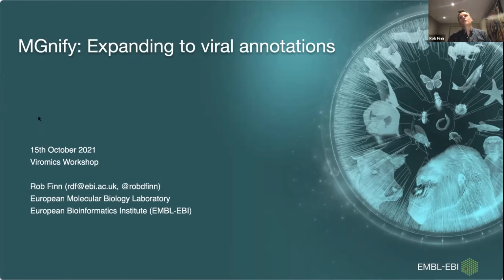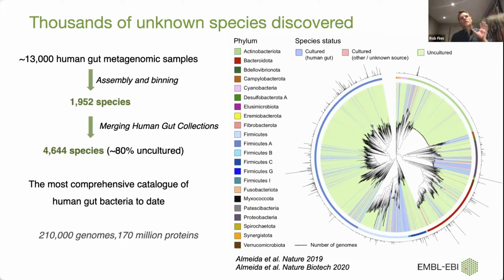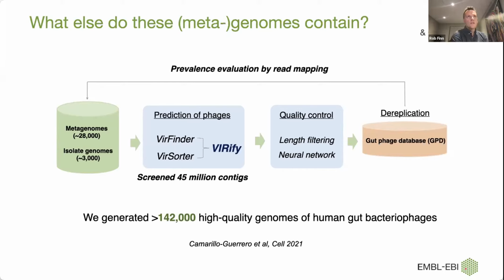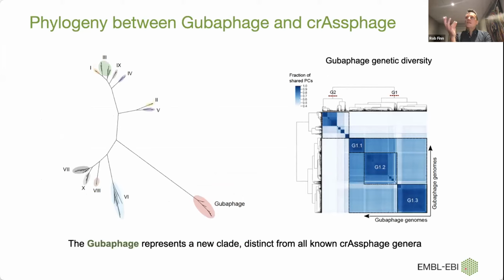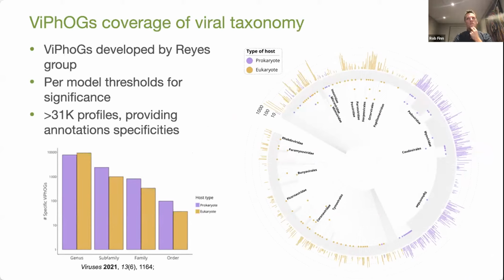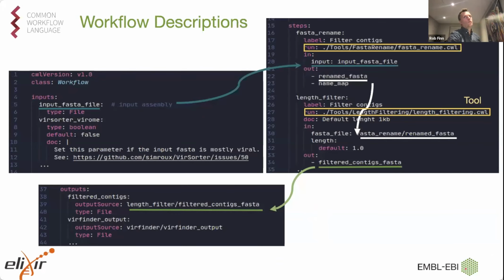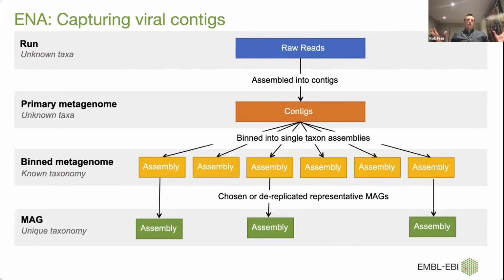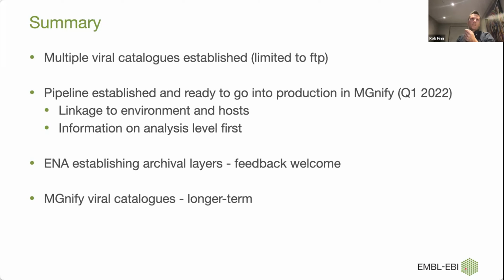2021 Viromics Workshop day 3 (Virus Databases): MGnify from ENA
In this 'Virus Database' session of the 2021 Viromics Workshop,  Rob Finn (EBI) discusses the MGnify platform (within ENA) to examine virus-related data.

The National Science Foundation
The Ohio State University: Center of Microbiome Science